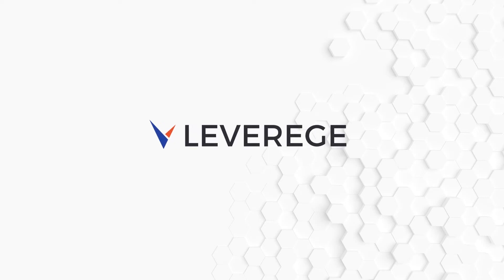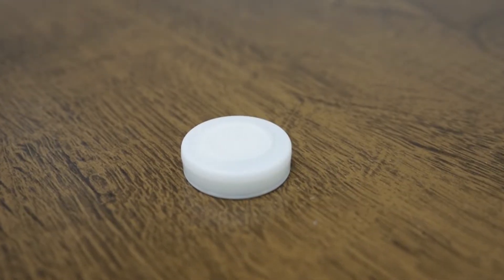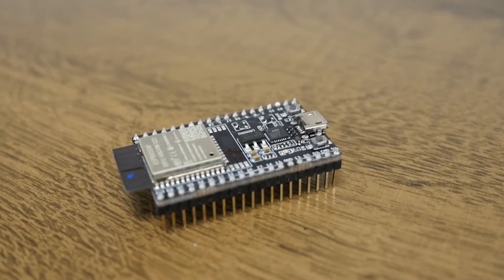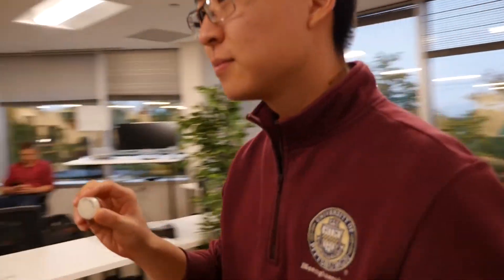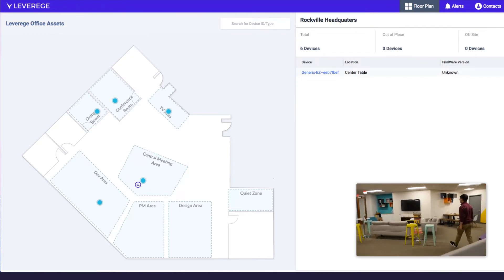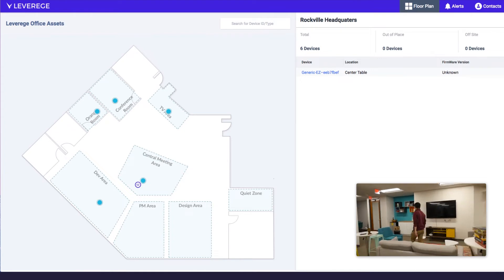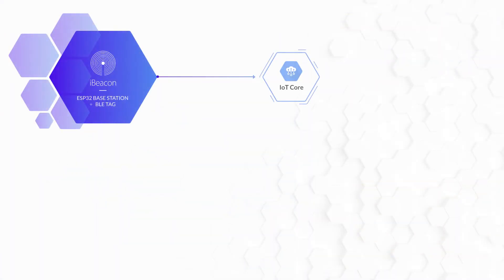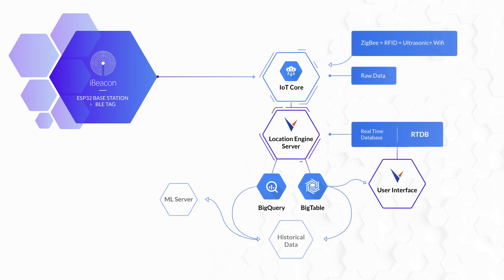Leverege Indoor Positioning Demo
Our team prototyped an indoor asset tracking system using ESP32 microcontrollers and iBeacon bluetooth low energy (BLE) tags. Currently, our devices are flashed with firmware from Pure Engineering & communicating to IoT core via MQTT. From there, the raw data is processed by the Leverege location engine, stored in a real-time database, and sent to our UI. This video shows our system's architecture and the live prototype in action.